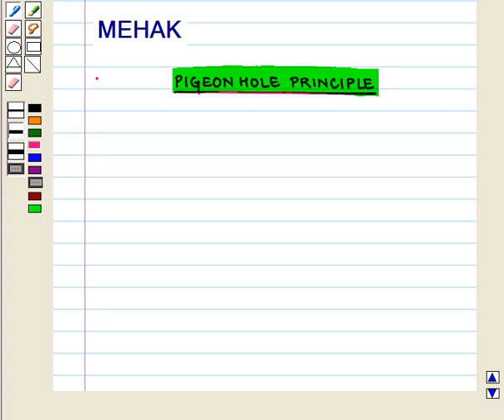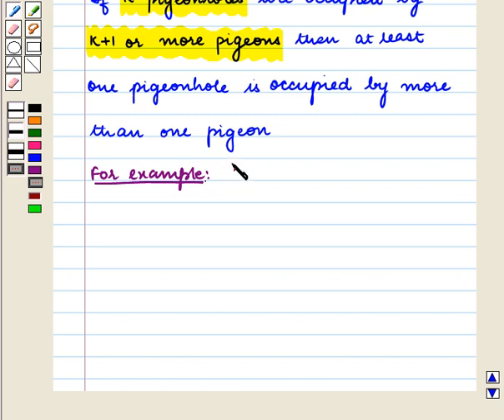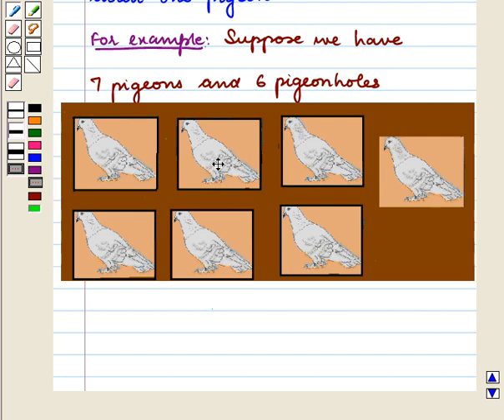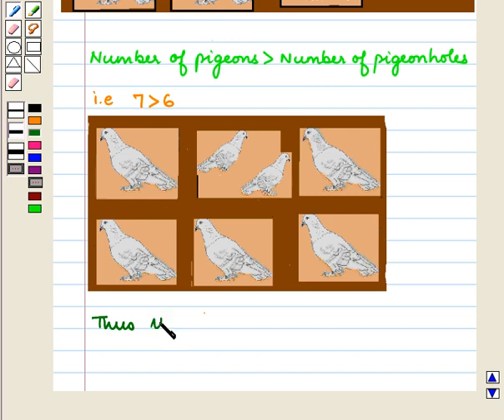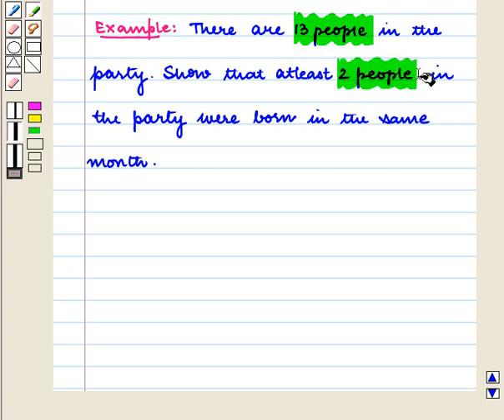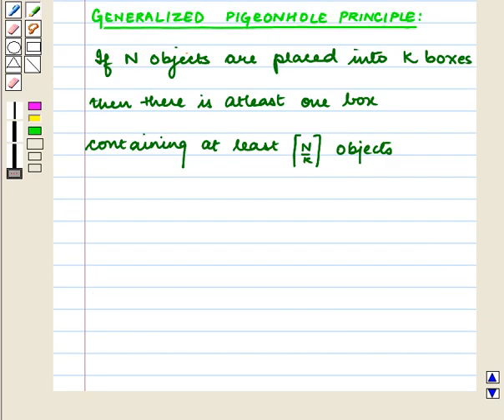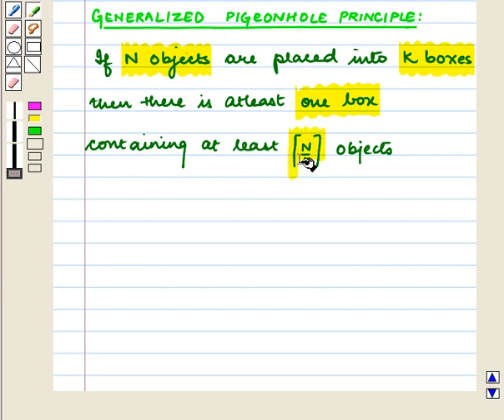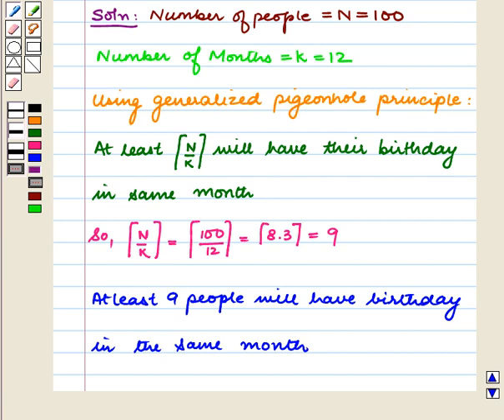Final KC11 Application of Probability